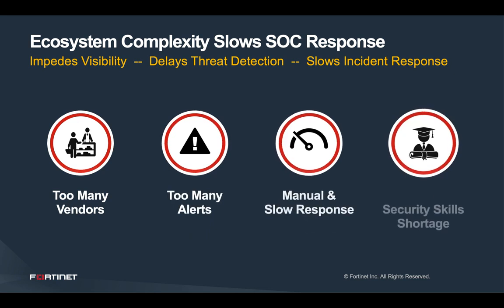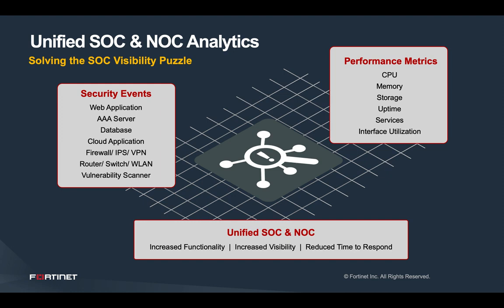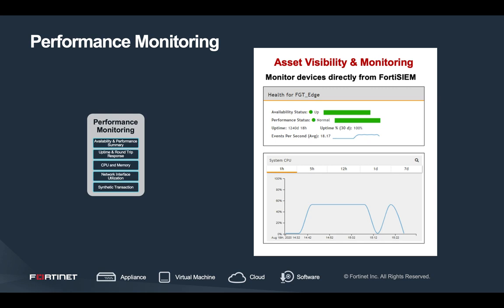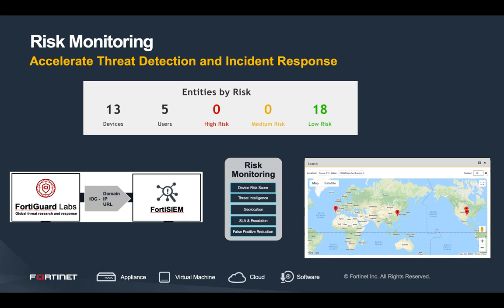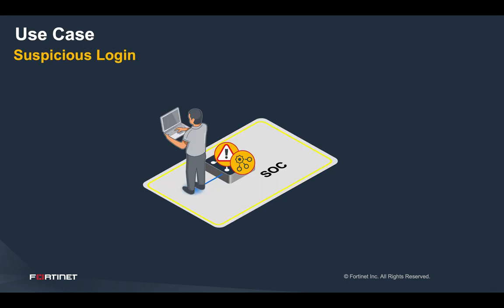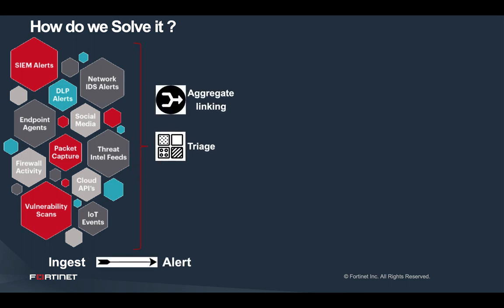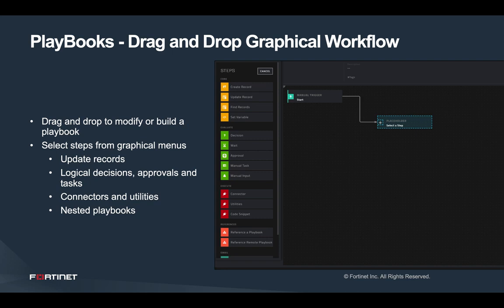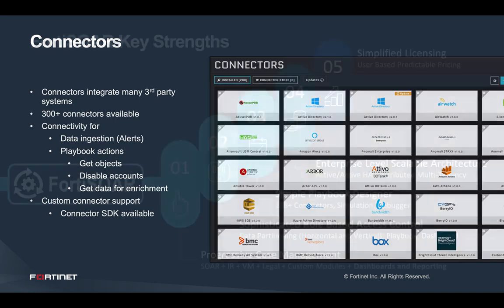Eng Ahmad Ghannoum